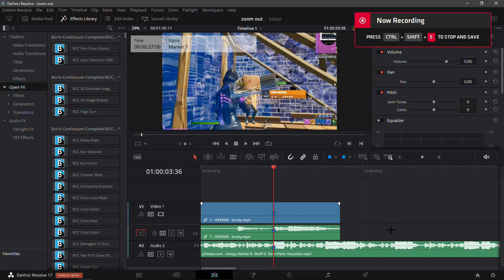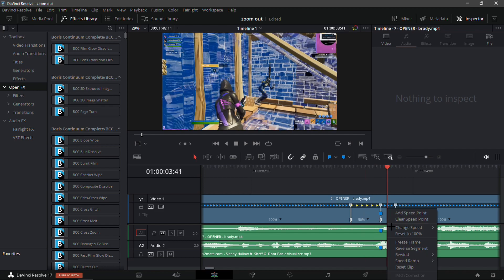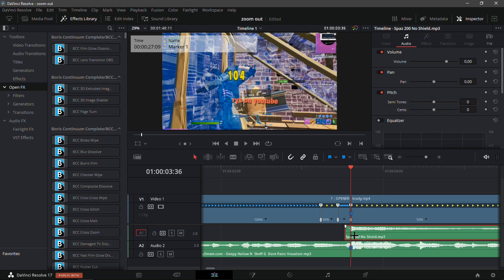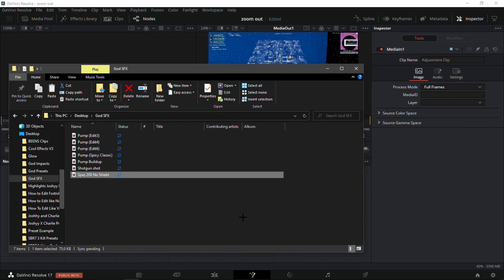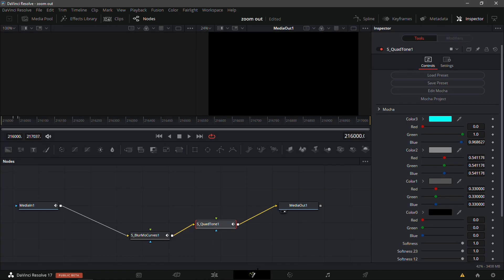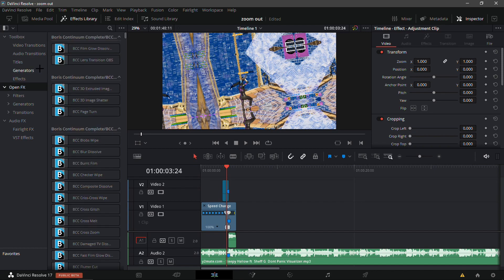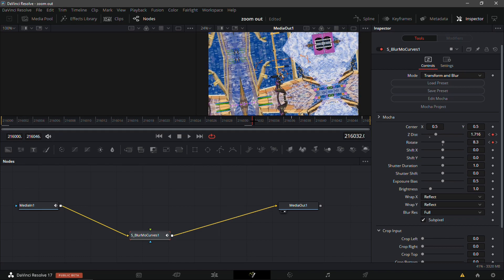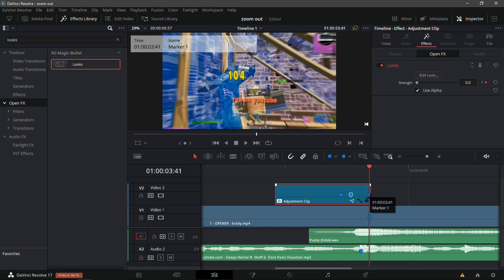How To Make The *BEST* Zoom Out Buildup On Davinci Resolve (FREE PRESETS)